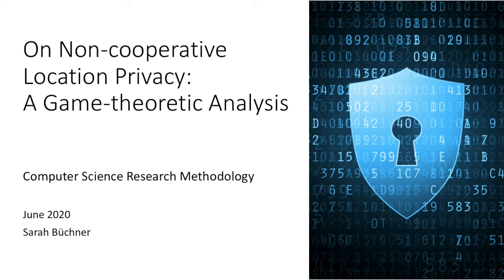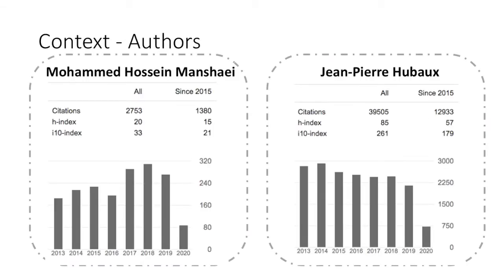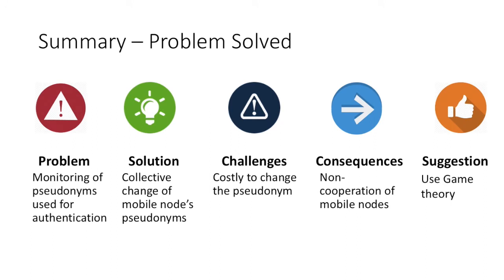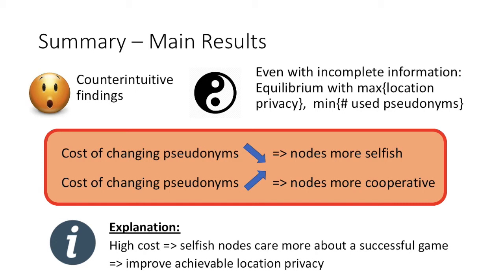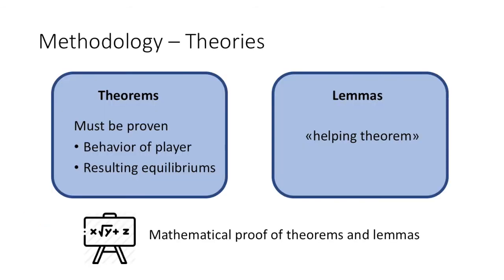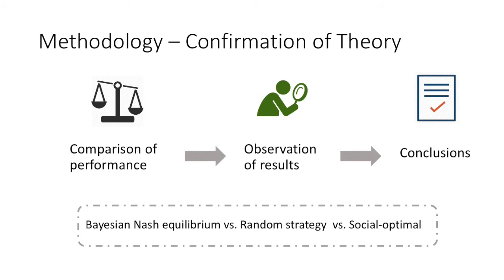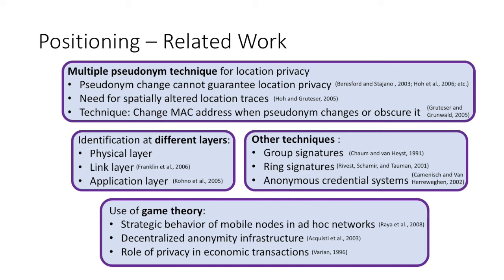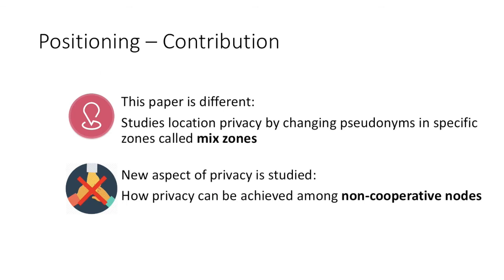Review of Research Paper about Privacy and Security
Article:
On Non-cooperative Location Privacy: A Game-theoretic Analysis

Computer Science Research Methodology (UNIL)